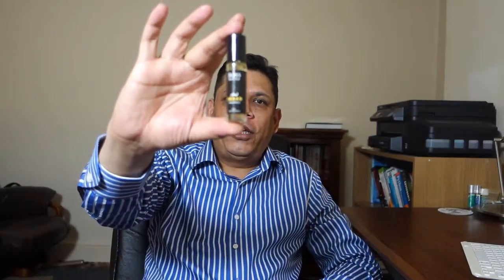Clone of Boss Bottled Episode # 63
Here is a very inexpensive and good clone of Boss Bottled.
Imaan Boss Bottle